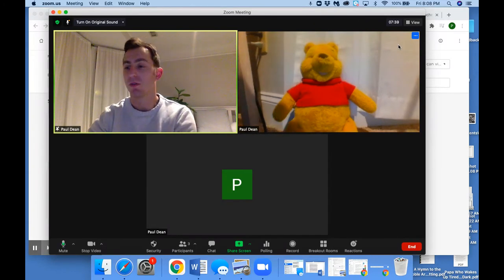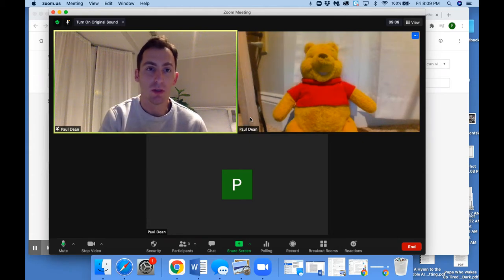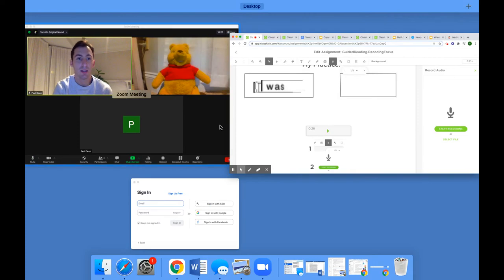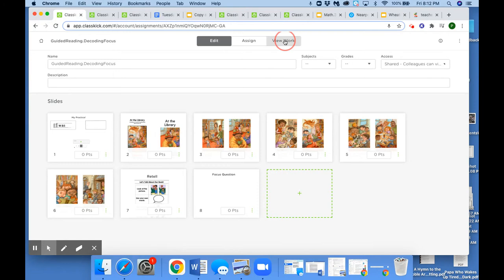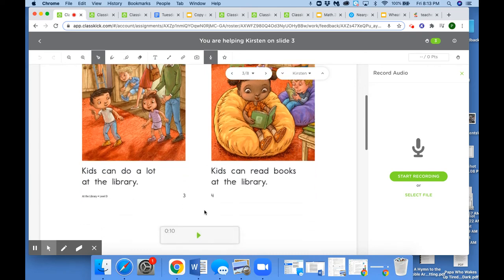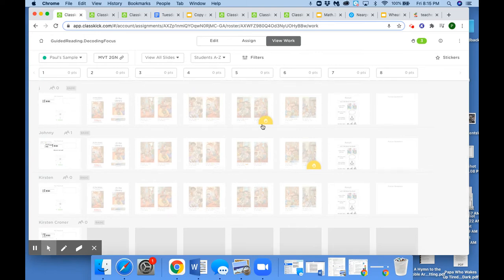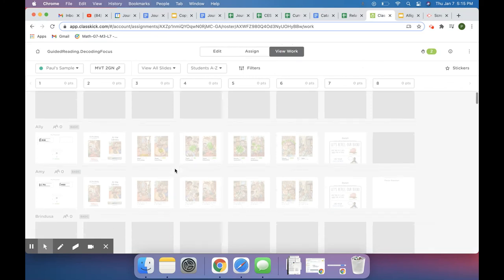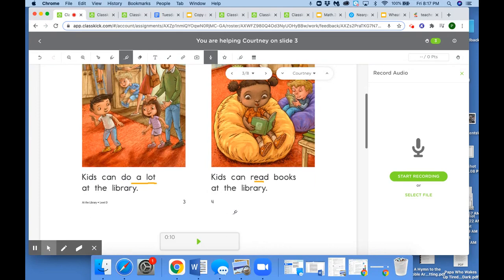Guided Reading Virtual